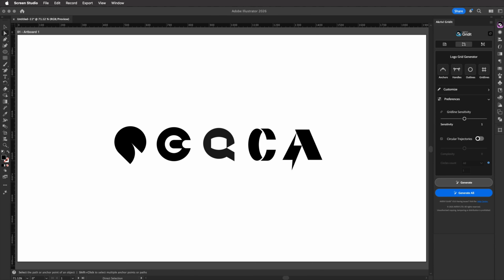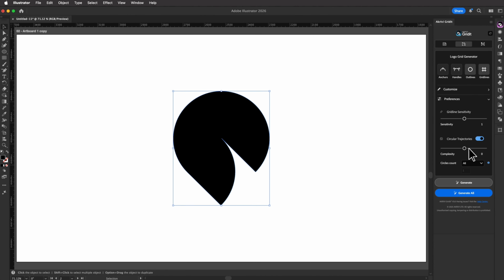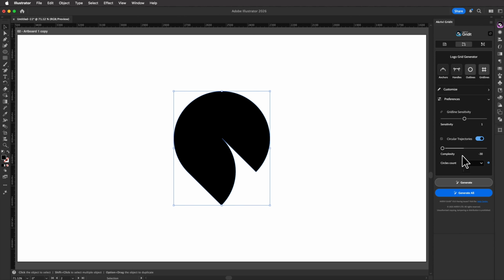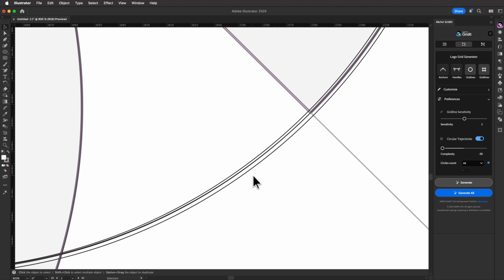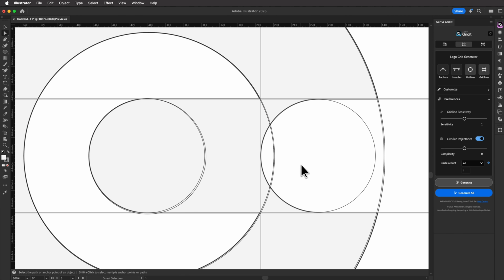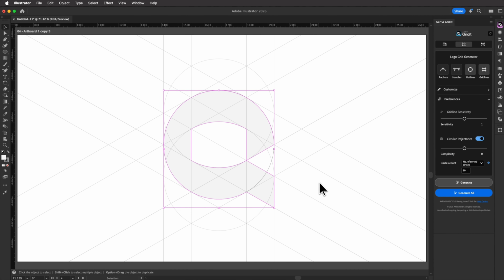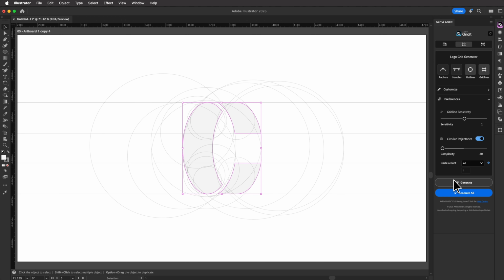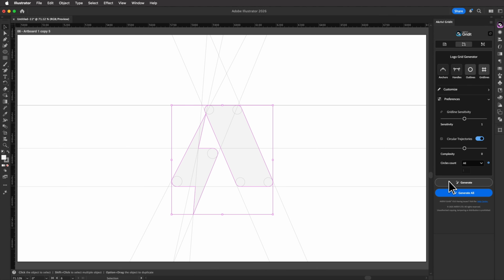How to Use Circular Trajectories in Gridit Logo Grid Generator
Here's how to create circle grids in Gridit Logo Grid Generator, using Circular Trajectories

CHAPTERS
0:00 - Intro
0:11 - Turning on Circular Trajectories
0:23 - Circular Trajectories Slider
0:48 - Generating Circle Grids
1:40 - Circles Count Dropdown
2:25 - Circles on Corners

⚡️ Design flawless logos & brand identities, fast.
For professional designers who want to create logo and brand identities with speed and precision, check out our tools and resources here: